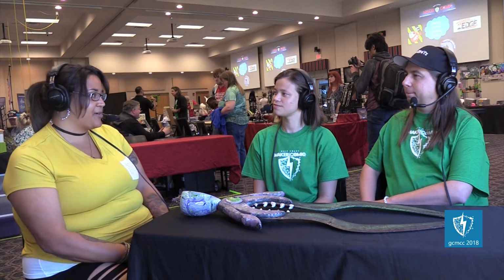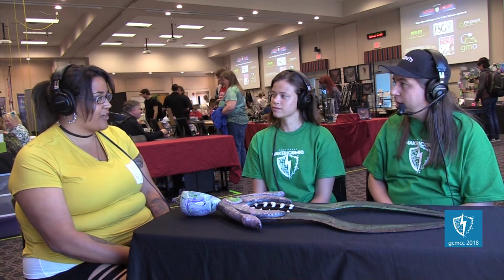Blossoms of the Heart Brings Imagination to Life @ Gulf Coast Maker and Comic Con 2018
3D printing is an art in itself but local artist with Blossoms of the Heart, Christine Samad and her husband have brought it to the next level. Christine is a very creative individual that has a passion for creating plot lines with characters and props that she designs. With the plot idea in mind, her and her husband bring them to life using one of their four personal 3D printers, but it doesn't stop there. With the 3D figure physically in front of her, Christine then paints over them to establish her original imagination of her creation.

Blossoms of the Heart came to Gulf Coast Maker & Comic Con to show off just what they can do and discuss their passion with buyers and other makers. Christine's creative inspiration comes from her 2nd grade classroom, as she is a teacher on the side. She has found that her stories bring joy to the kids and that's where it all started. As well as her art, she has also self-published a few children's books on Amazon.

You can go to the Blossoms of the Heart website to view some of Christine's creations and for links to purchase some for yourself. You can also find them on Facebook: @Blossomsoftheheart.

Enjoy your favorite books while you work or travel.